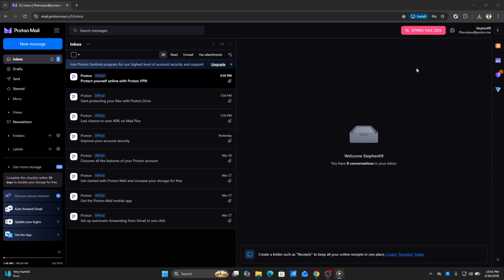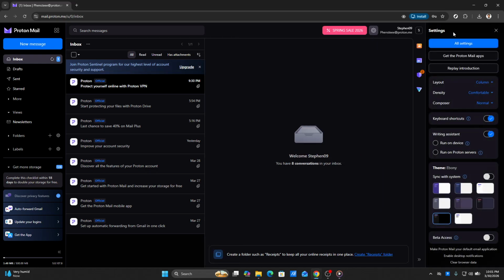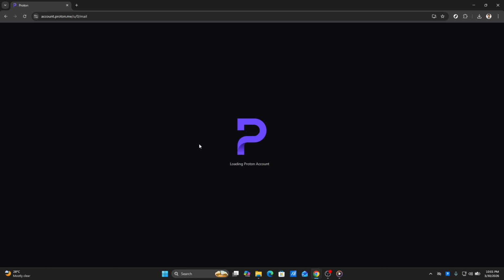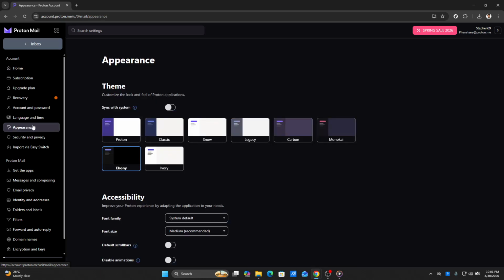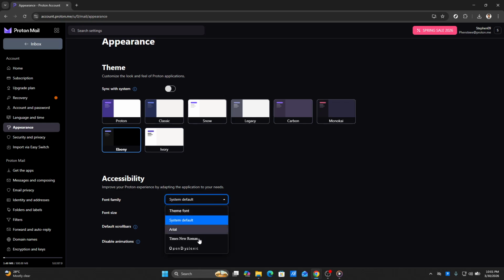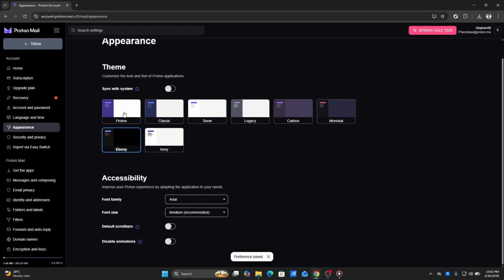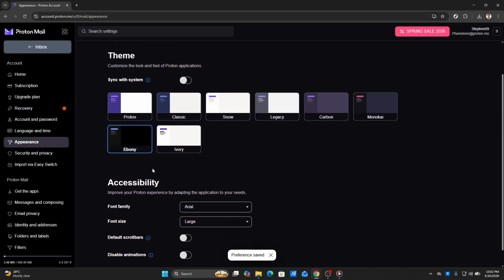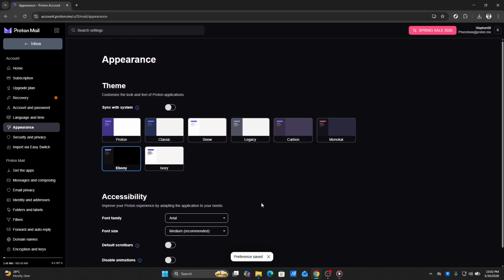How to Customize Font Settings on Proton Mail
In this video, I’ll show you how to customize font settings on Proton Mail.

The method is very simple and clearly described in the video. By following all the steps, you’ll easily learn how to change and personalize your font settings in Proton Mail.